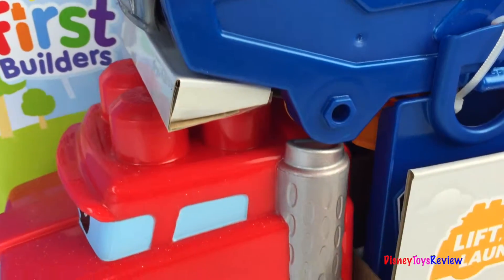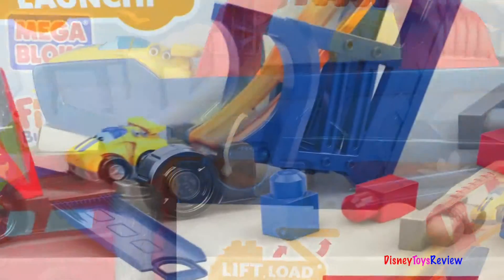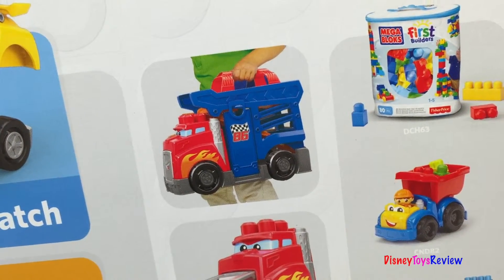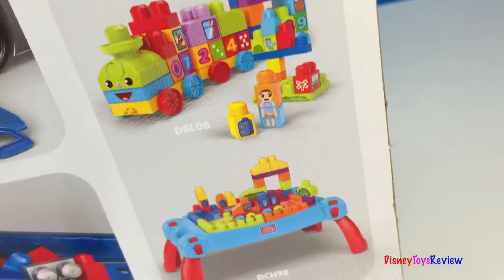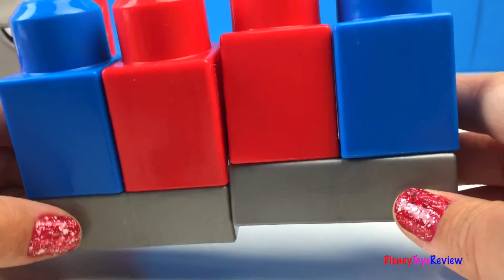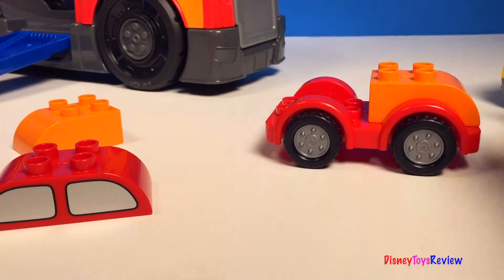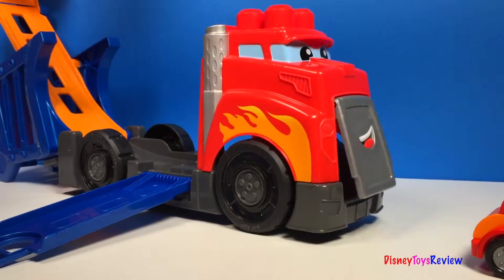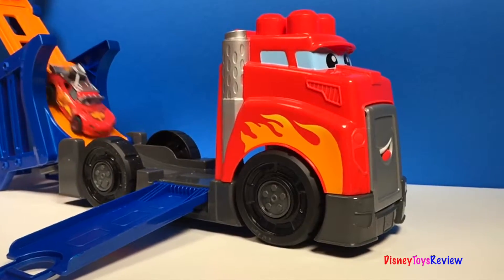FISHER PRICES MEGA BLOCKS FIRST BUILDERS FAST TRACKS RACING RIG MIX AND MATCH LEGO DUPLO DISNEY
TODAY WE ARE PLAYING WITH  THE FISHER PRICES MEGA BLOCKS FIRST BUILDERS FAST TRACKS RACING RIG!  THE SEMI HOLDS SEVERAL MEGA BLOCKS FOR ADDED BUILDING FUN. MY FAVORITE PART IS HOW EASY IT IS TO TRANSFORM THIS CARRYING CASE TO AN AWESOME RAMP! JUST OPEN THE SIDE DOORS AND UNLATCH THE BACK AND PULL THE RAMP UP INTO PLACE!
THIS SET WILL FIT OUR NORMAL LEGO DUPLO CARS AS WELL, IT ALSO FITS THE LARGER DISNEY CARS LIGHTNING MCQUEEN CARS AND YOU CAN ALSO USE THE SMALLER CARS ON IT TOO! SO THIS IS A VERY VERSATILE RAMP AND A LOT OF FUN!